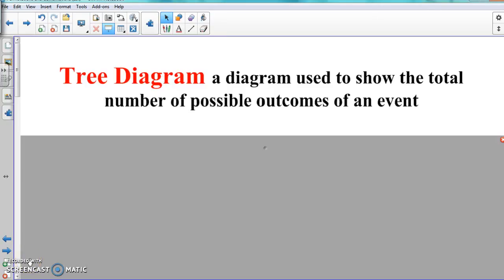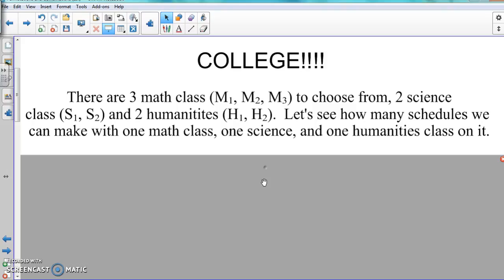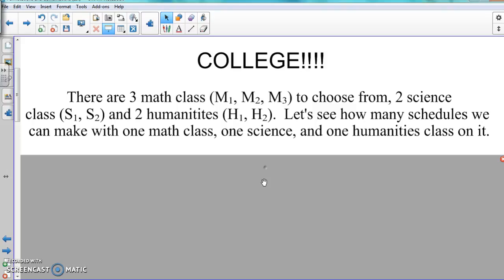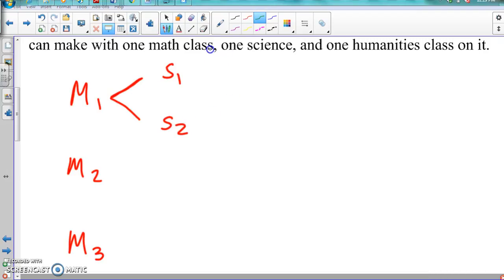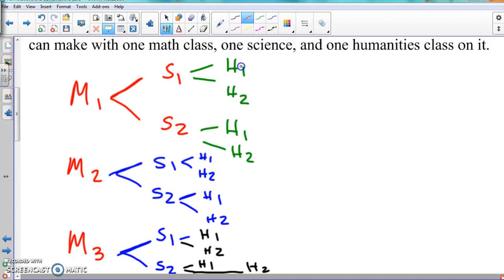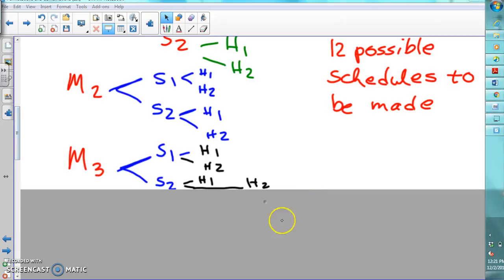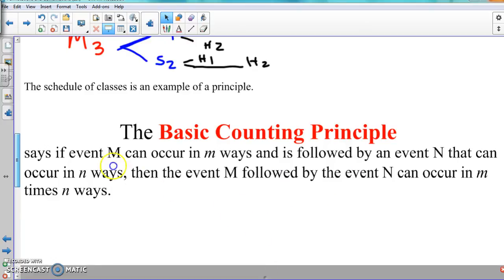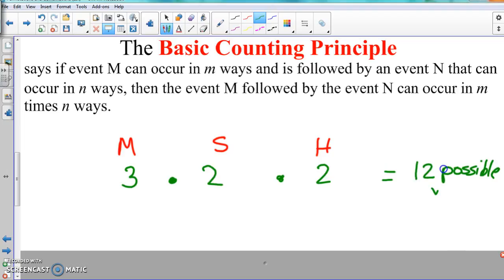Tree Diagram and BCP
Information on the Tree Diagram and the BCP